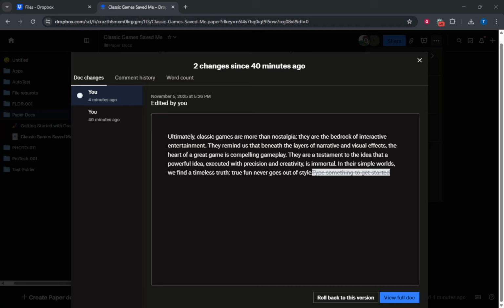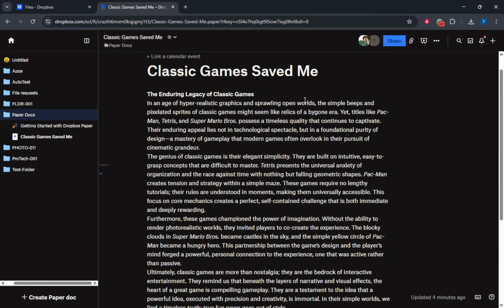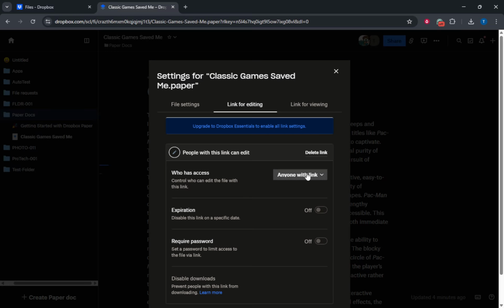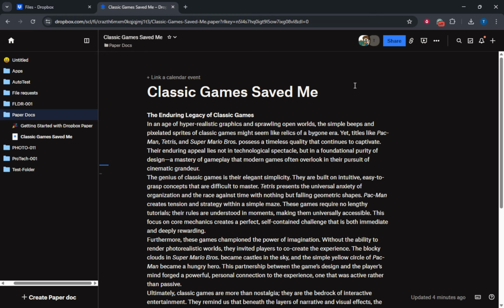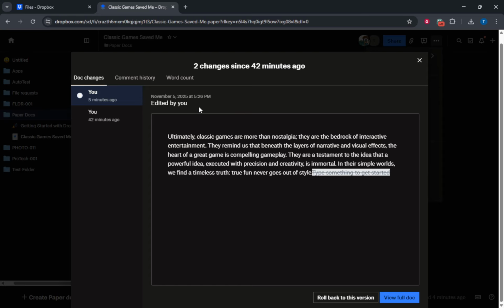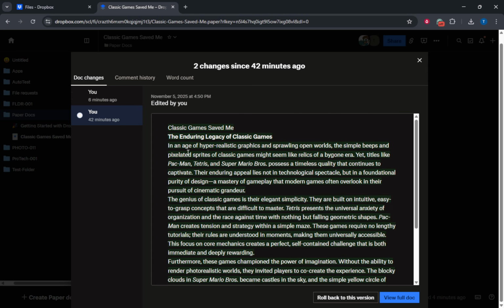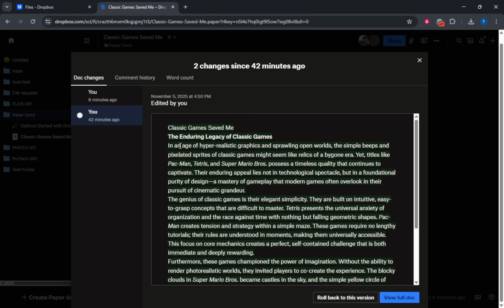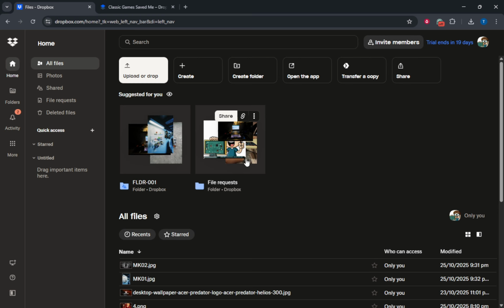How to Manage Paper Doc Permissions and Export History [2026 Guide]